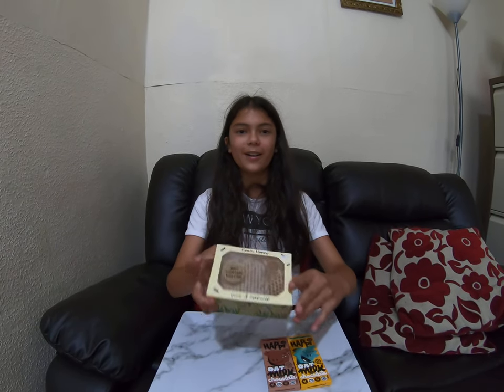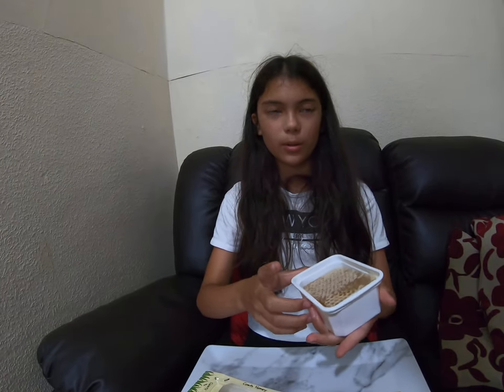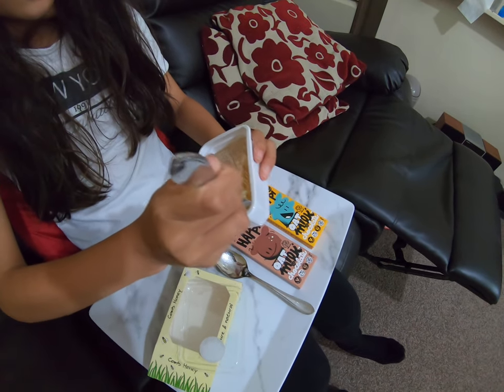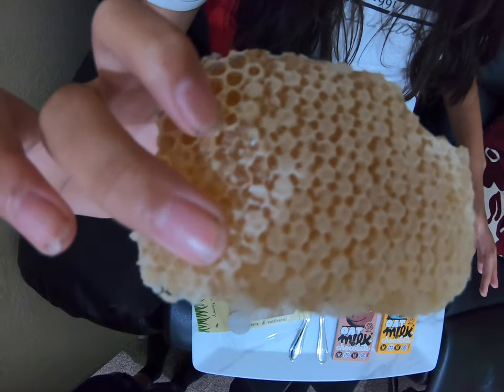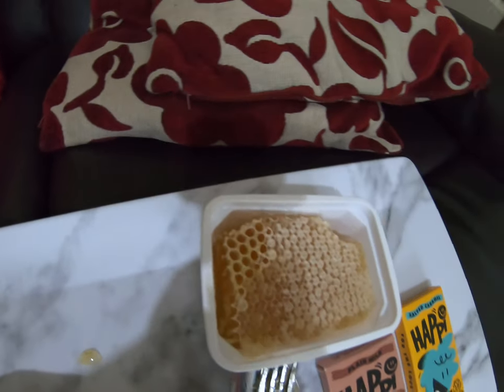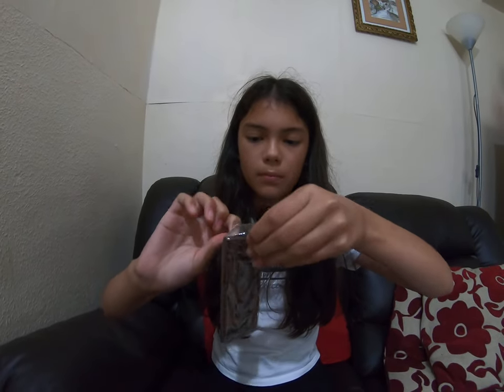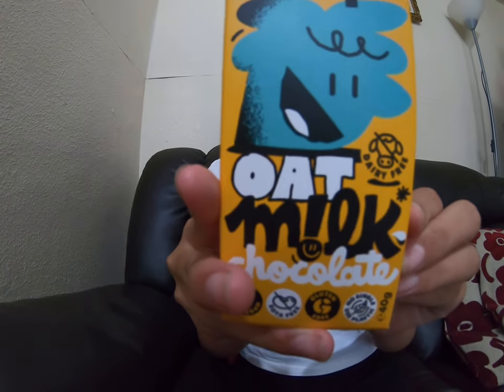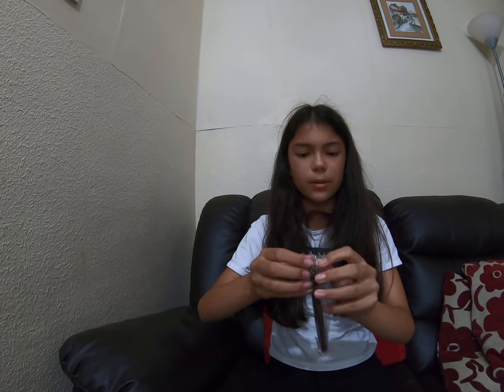Honeycomb from Dunster, Exmoor